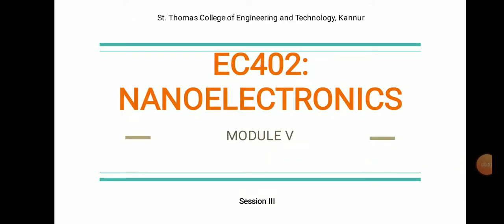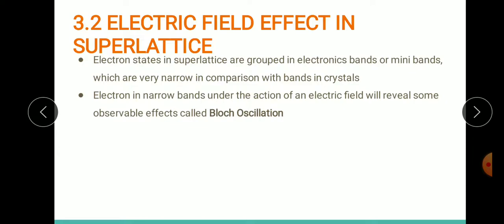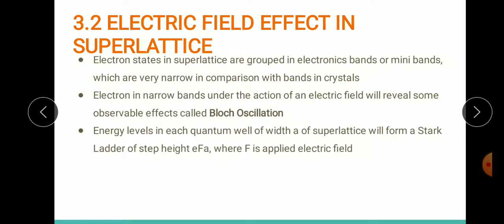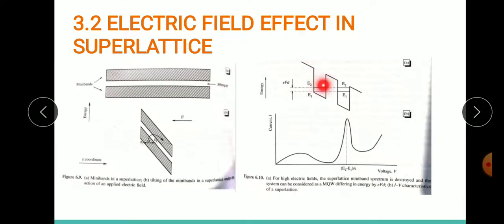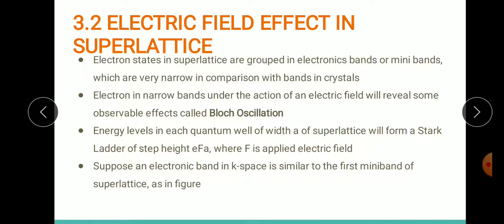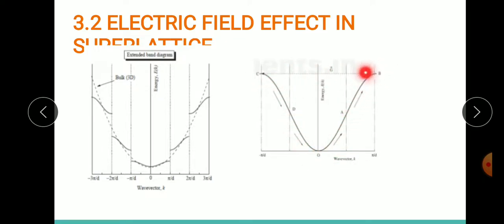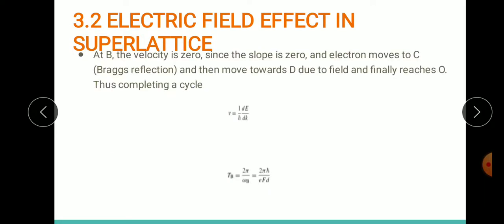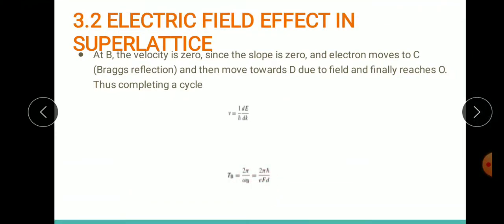EC402 Nanoelectronics Session3: Electric field effect in Superlattice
Topics: Perpendicular Transport, Electric field effect in Superlattice